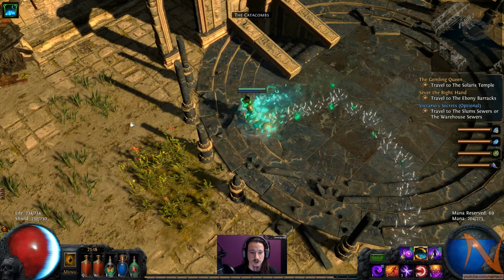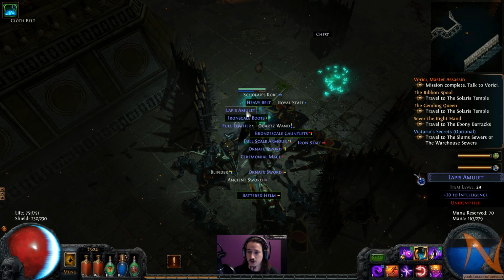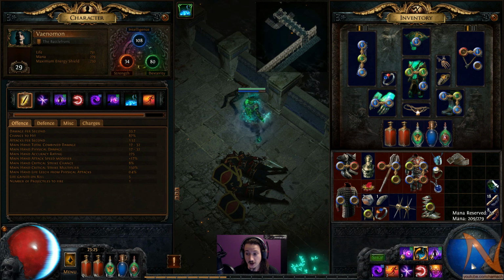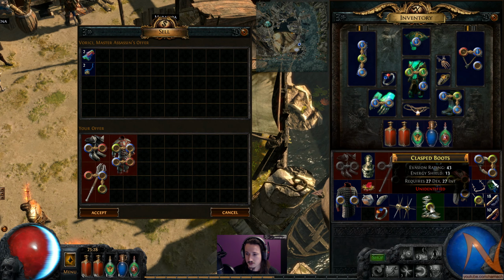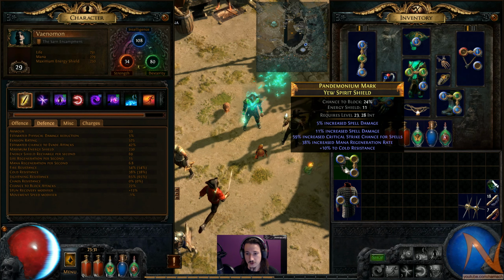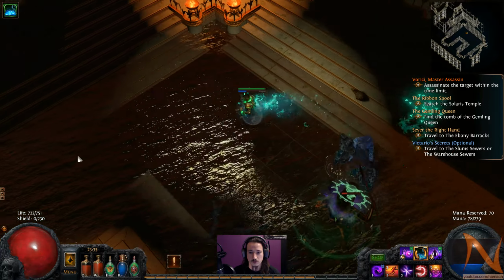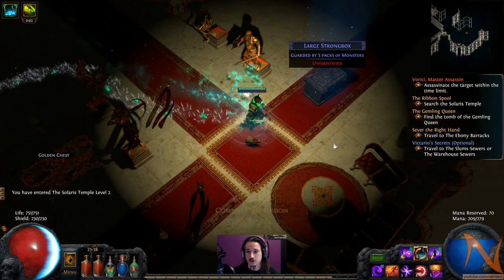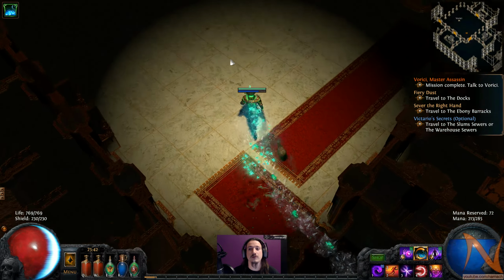Solaris Temple - Ep #14 - Hardcore Chaos Shadow - Path of Exile: Talisman League (v2.1.0c)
The Path of Exile League for December 2015 is the Talisman league. It launched together with path 2.1.0, which counts as a mini-expansion in terms of new content.

In the Talisman league, talismans of great power are scattered through the world, and monsters are drawn to them. Monsters that pick up the talisman will be more powerful and will drop it upon being killed. Talismans are pre-corrupted amulets with their own kind of implicit modifiers, so you can not change them after finding them. You can sacrifice multiple talismans at a Stone Circle to summon a monster that is possessed with a talisman of a higher tier. The highest tier talismans is worn by Thane Rigwald, the Wolven King.

I'm playing as a Shadow, to take advantage of some new skills that got added, as well as because I haven't played one before yet in a video. Coincidence for the win!

My build intends to use the following skills:

- Contagion, a new spell that applies a Chaos damage over time and spreads to other enemies
- Wither, a new spell that causes a debuff to enemies, and spreads along with Contagion
- Essence Drain, a new spell that does Chaos damage, and applies a damage over time effect, as well as stealing some of the inflicted damage as life
- Void Manipulation (support), which reduces a skill's elemental damage, while boosting chaos damage.
- Controlled Destruction (support), which reduces a spell's critical strike chance to 0, while boosting its spell damage.
- Chaos Golem, because it deals Chaos damage and thus benefits greatly from all passive tree skills, and because it is a decoy for monsters.
- Conversion Trap, which temporarily charms enemies to work for me. This is great for Stone Circles and Strongboxes, where lots of enemies will spawn. Charming some enemies means the rest of them won't all swarm you, allowing you to get out of harm's way.
- Flame Dash, because every build needs a movement skill and this does not have the delay that Lightning Warp has.
- Temporal Chains (curse), which makes enemies slower (so easier to kite) and makes effects on them last 40% longer. All your DoT effects last longer, so you do 40% more damage if you wait long enough. It also gives Contagion a longer time to trigger it's "on death" effect.
- Vulnerability (curse), which makes enemies take 33% more damage from damage over time effects. 90% of your damage is damage over time, so this is rather convenient.
- Abyssal Cry, which taunts enemies to attack you, thus grouping them and making Contagion more effective, it also slows them and makes them explode for 8% of their max life as Chaos damage. This will speed up the Contagion chain reaction even more.
For passive skills, this is what I'm aiming for at 60 points spent

Path of Exile is an online Action RPG set in the dark fantasy world of Wraeclast. It is designed around a strong online item economy, deep character customisation, competitive PvP and ladder races. The game is completely free and will never be "pay to win".